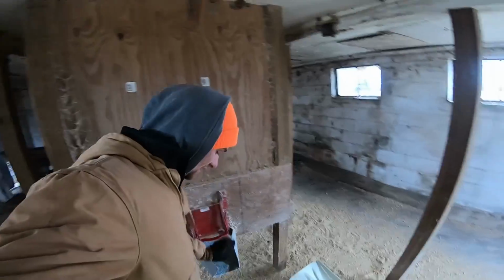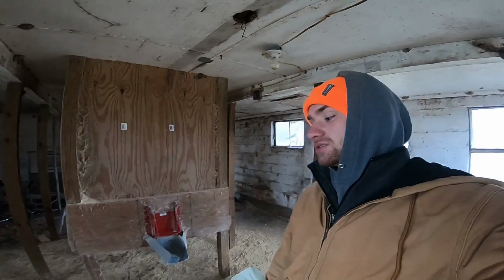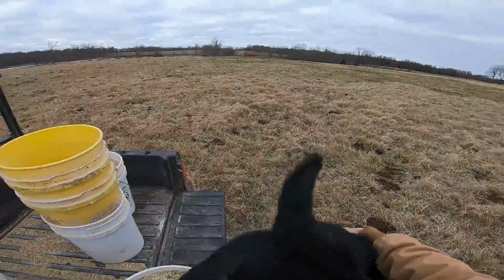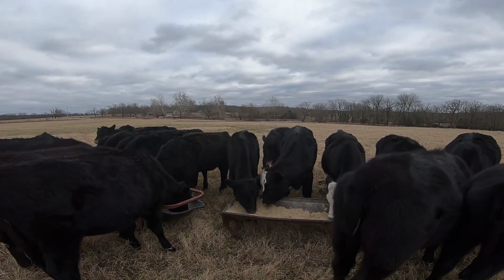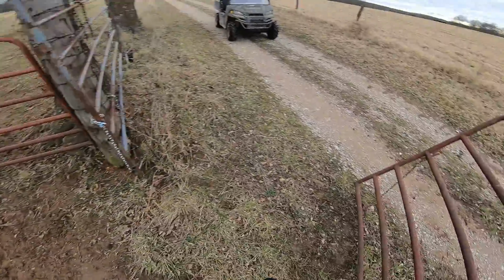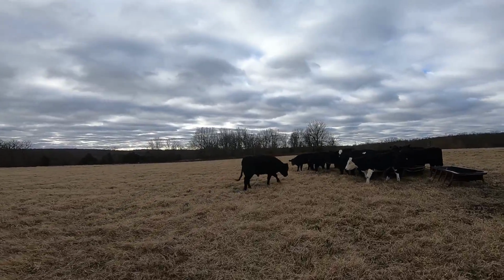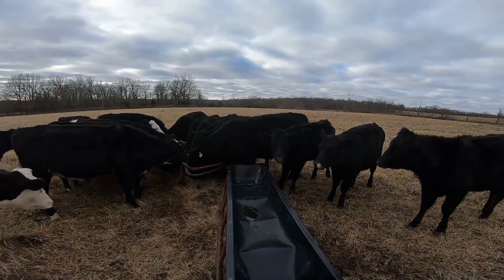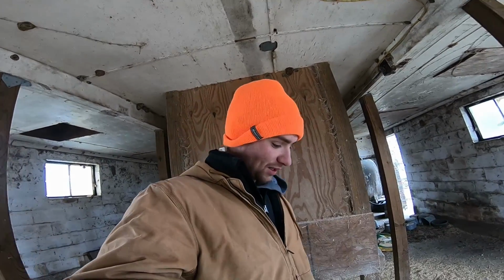Bull Gets A Second Chance!